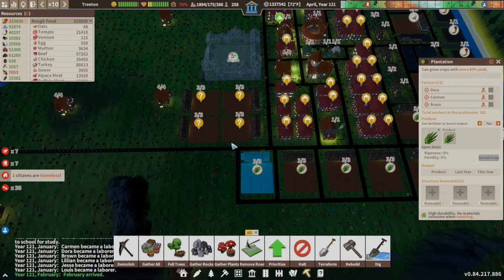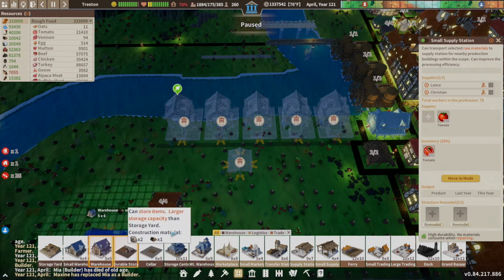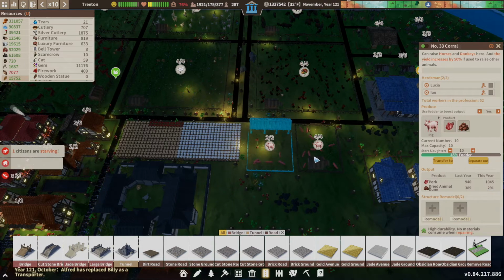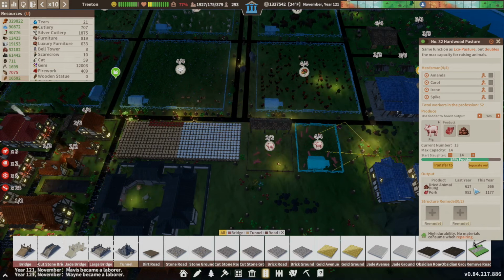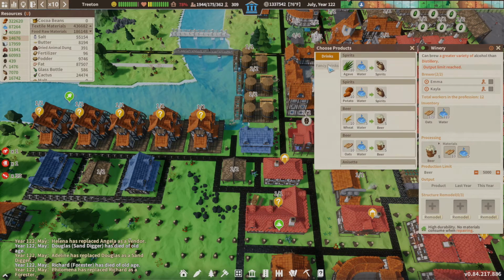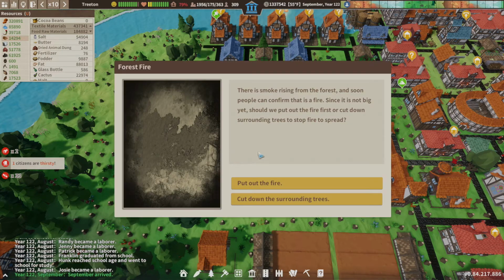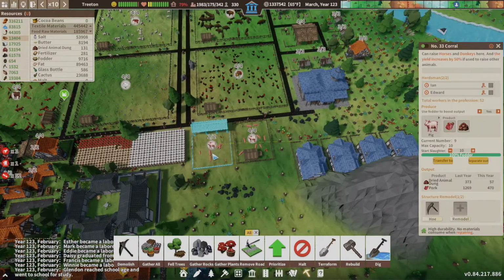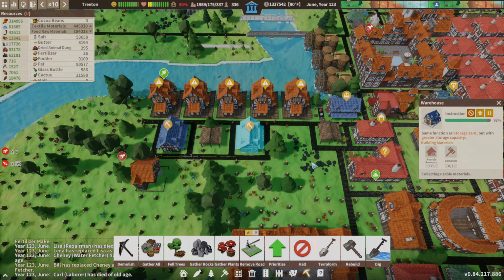Settlement Survival: New Trade System: Ep.34: Corral vs Hardwood Pasture, Which is Better? Depends?!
This Series of course is to play all the New Content.

If you want to see it all? You don't want to miss a minute! LOL

I produce multiple videos per day, I explain the Who, What, When, Where and Why of what's going on. The majority of viewers find the answers they need in the Content I Produce.

It's all about the Fun of playing this game and I tend to take many risks, which ultimately make me look like a NEWB. So, come join the fun!